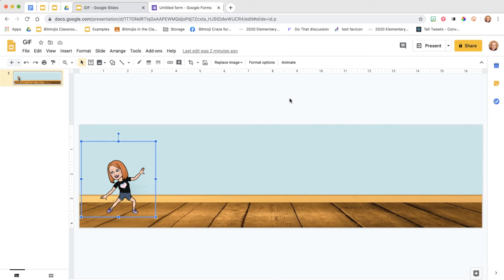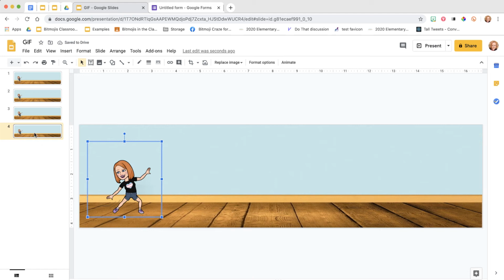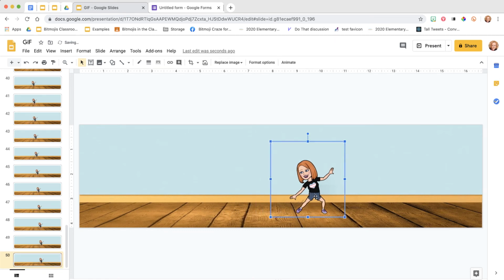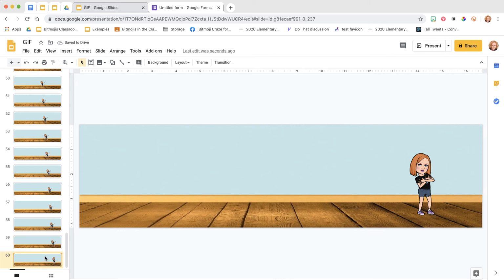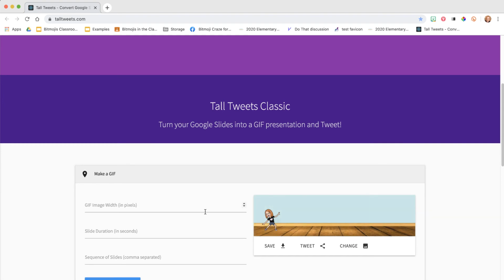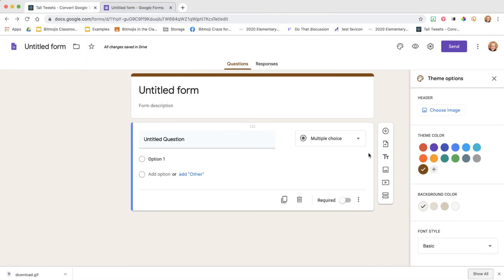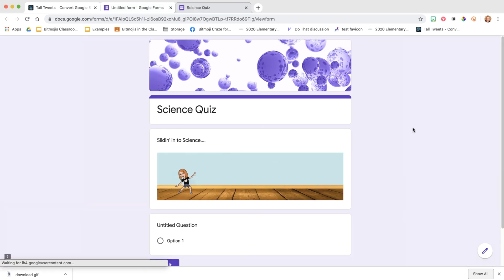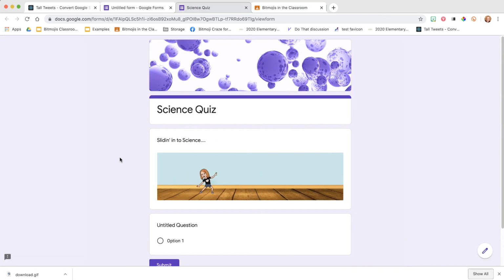Google animated Bitmoji header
This video demonstrates how to:
1. Create a stopmotion animated Bitmoji.
2. Upload it as a Google Form or Google Classroom header.